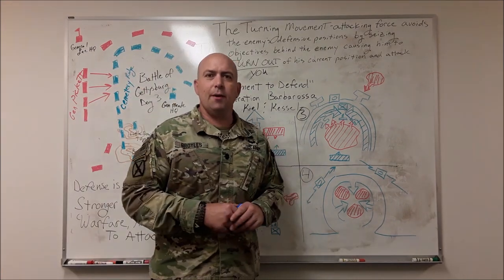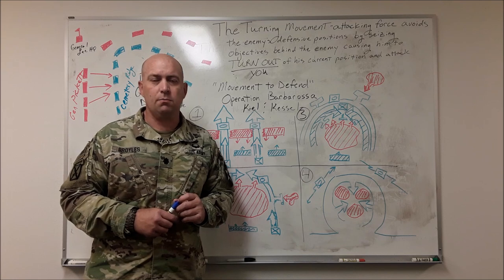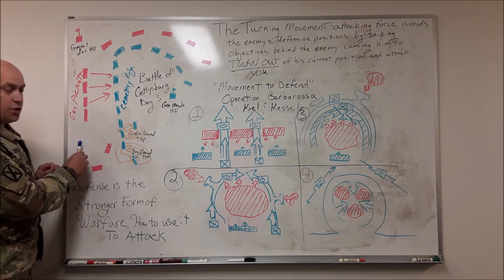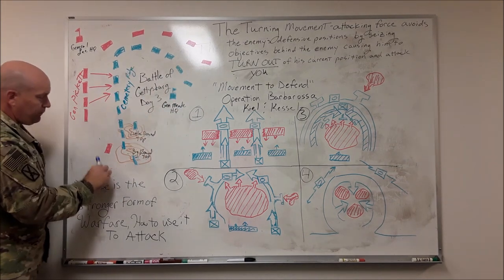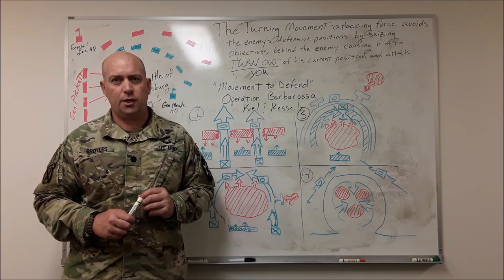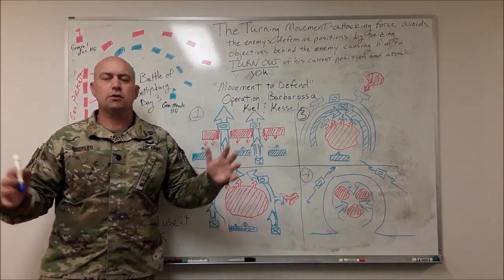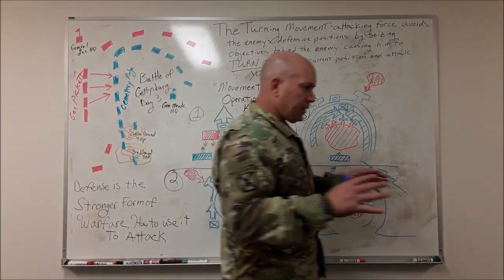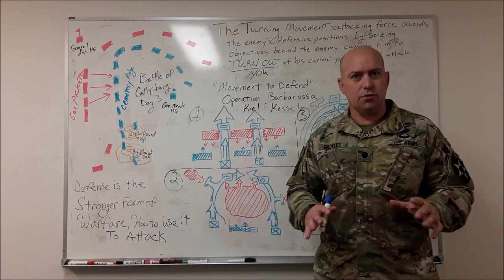Dark Rifles Mastering Maneuver the series: Turning Movement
Describes the turning movement infantry maneuver using examples from the Battle of Gettysburg and Operation Barbarossa.